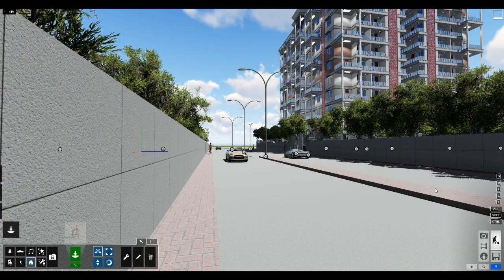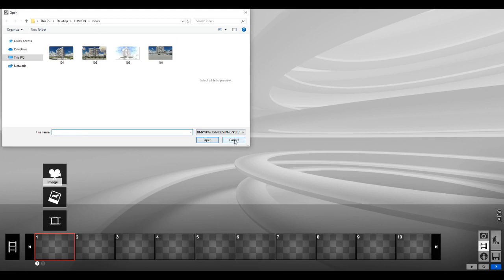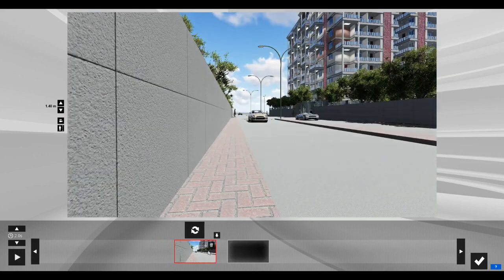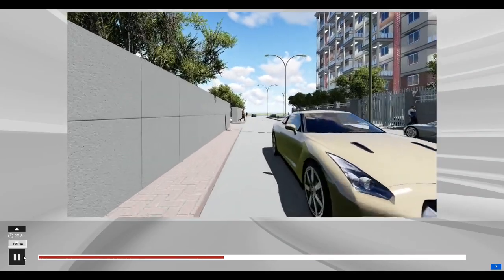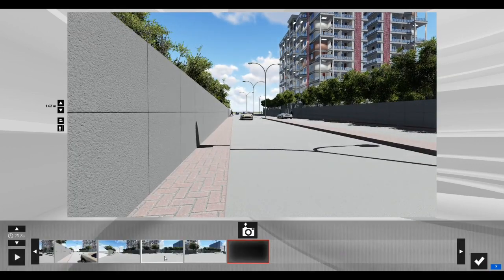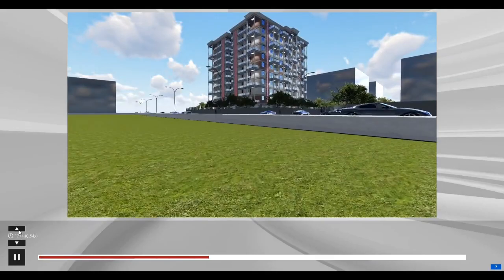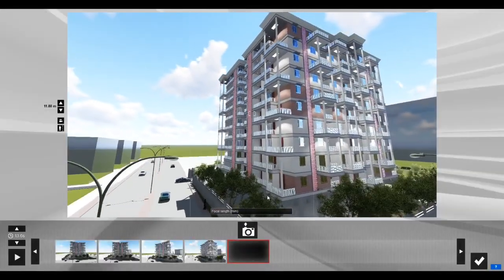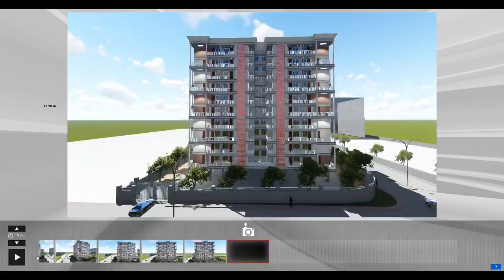CREATING THE VIDEO OF THE WALKTHROUGH OF LUMION 6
Embark on a captivating journey with "Creating the Walkthrough Video in Lumion 6 for Architecture and Interior Design"! ✨ This tutorial guides architects and designers through the art of transforming static designs into dynamic, immersive walkthrough experiences.

Learn to seamlessly navigate Lumion 6's features to craft compelling narratives, showcase intricate details, and bring your projects to life in a mesmerizing video format. Elevate your visualization skills and master the techniques to create walkthroughs that leave a lasting impression. Whether you're a seasoned professional or a design enthusiast, this video is your key to unlocking the cinematic potential of Lumion 6. 🔧